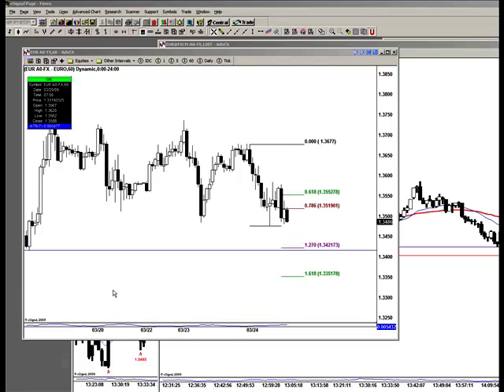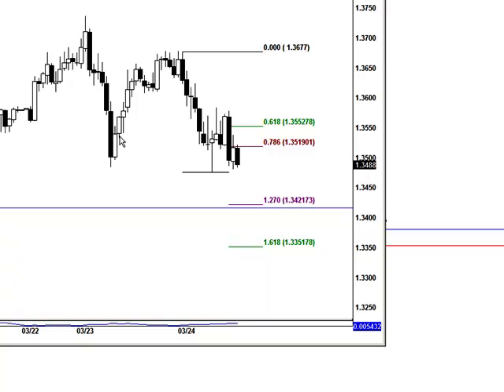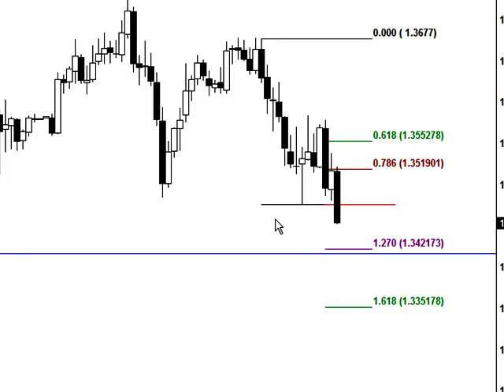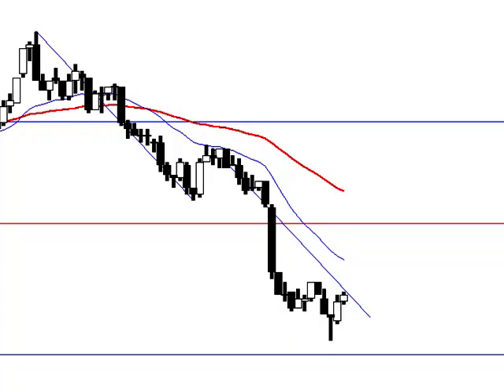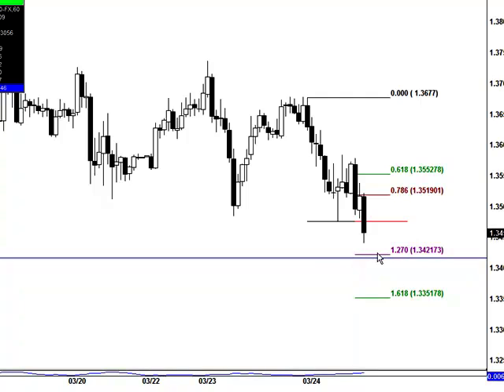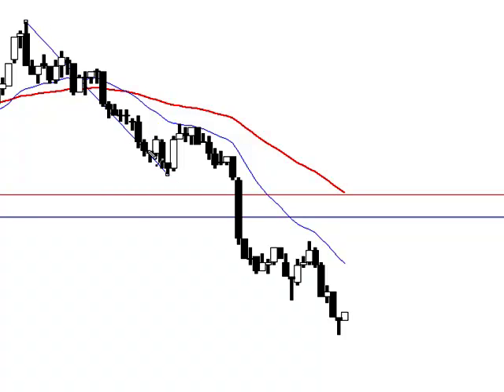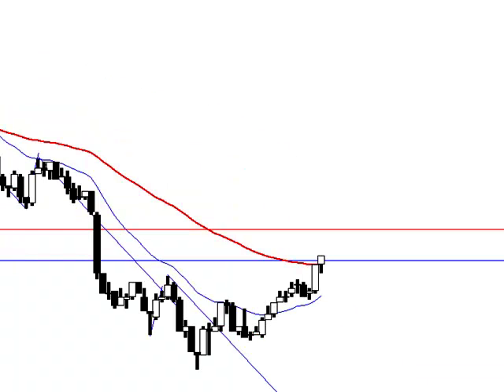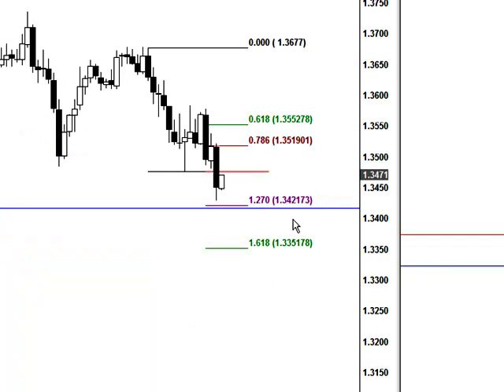LIVE Action in the EUR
Here is some live trading from todays EUR/USD market.